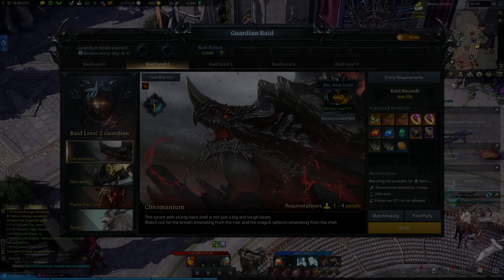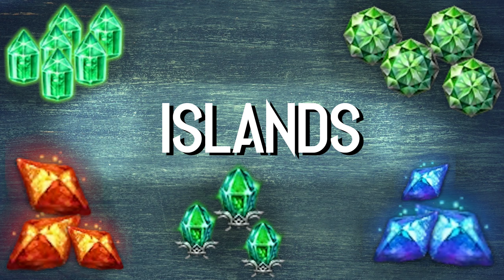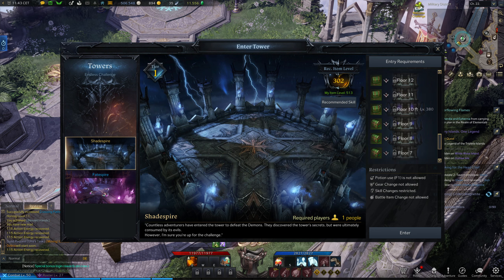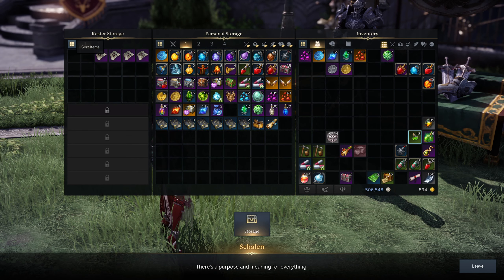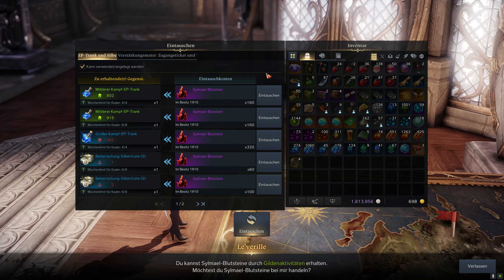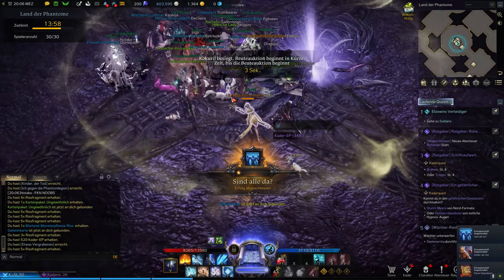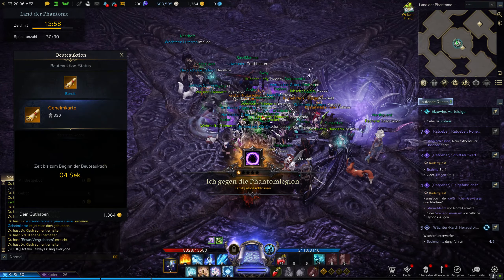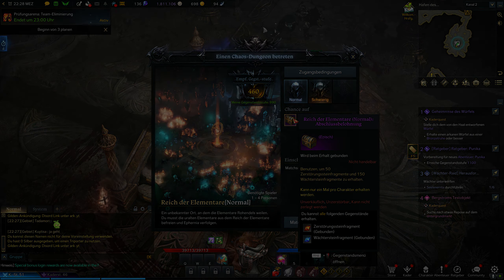Lost Ark - How to get upgrade materials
00:00 Intro
00:08 Chaos Dungeon
00:30 Guardian Raid
00:40 Daily/Weekly
00:51 Islands
01:06 Tower
01:42 Guild NPC
01:57 Ships
02:13 Maps
02:38 Dungeons

Discover a World Brimming with Adventure